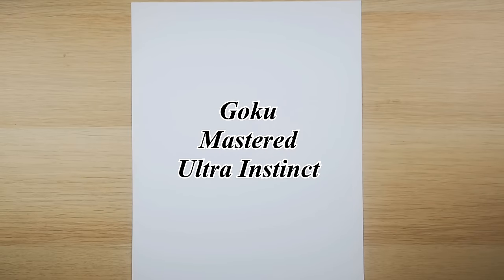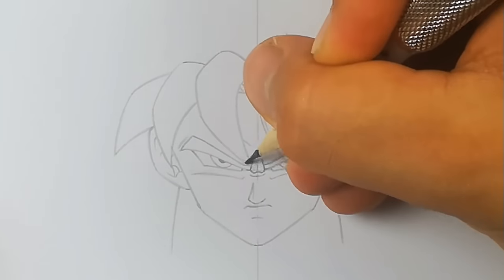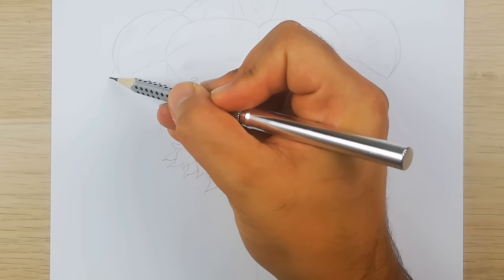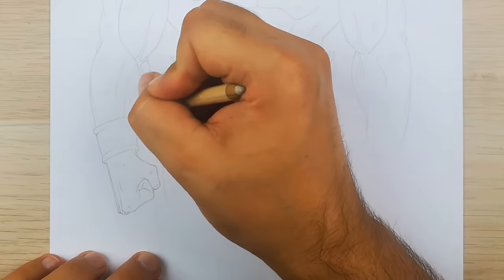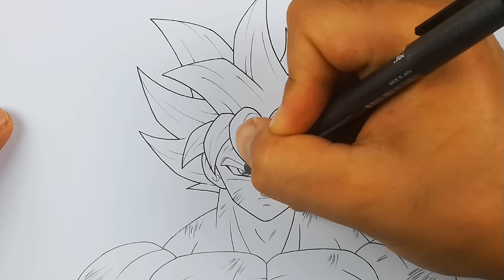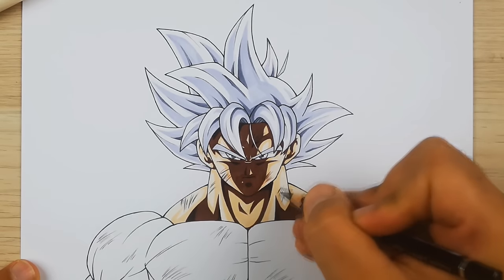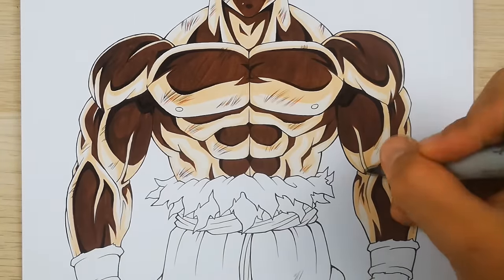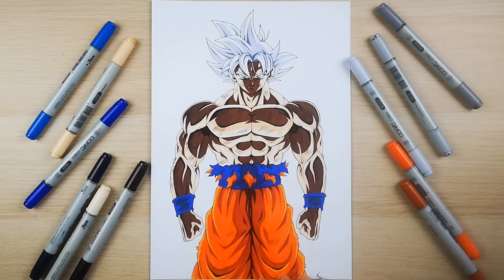How to Draw Goku Mastered Ultra Instinct - Step by Step Tutorial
Today's Video is about a very detailed Tutorial on how to draw Goku Mastered Ultra Instinct from the anime Dragonball Super.
After this Video you'll be a pro artist :p

✘ You wanna get a drawing done by me? Or you're interested in my original artwork?

● Faber Castell Pencil ◦
● Faber Castell Eraser ◦
● Faber Castell Eraser Pencil ◦
● Copic Pen 0.1mm ◦
● Copic Pen 9 Set ◦
● Copic Paper A4 ◦
● Copic Paper A3 ◦
● Copic Ciao Marker 72 Set A ◦
● Copic Ciao Marker 72 Set B ◦
● Copic Ciao Various Ink ◦
● Touch Marker 12 Set ◦
● Prismacolor Premier 48 Set ◦
● Prismacolor Premier 72 Set ◦
● Toned Tan Paper ◦
● Arteza 30 Watercolor Pad ◦
● Arteza 60 Everblend Marker ◦

✘ Copic color numbers
● Skin - E50 - E21 - E29 - E49
● Hair & Eyes - BV31 - BV23
● Wristbands, Shirt & Belt - B29 - B39
● Pants & Shirt - YR04 - YR07 - E08 - E29